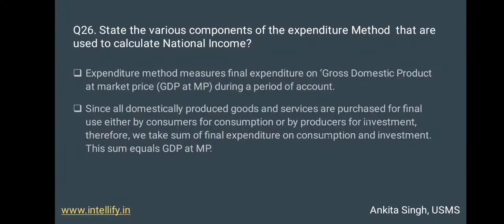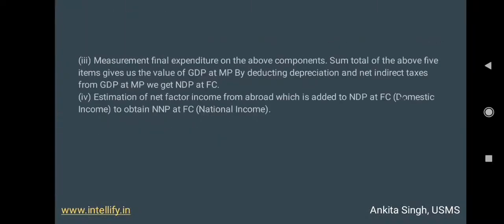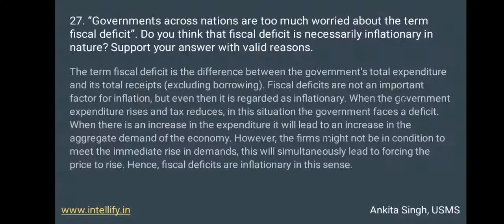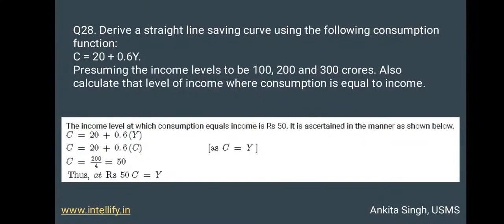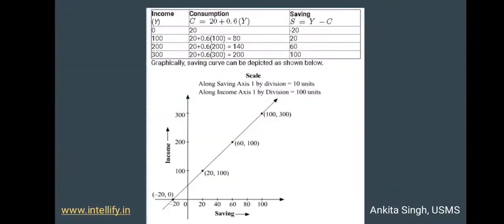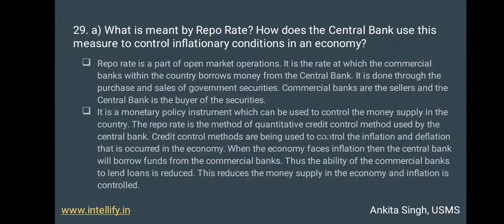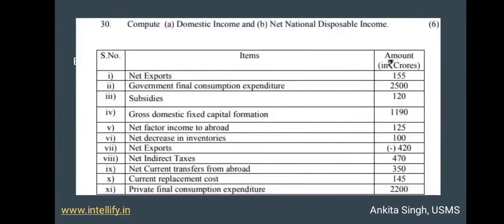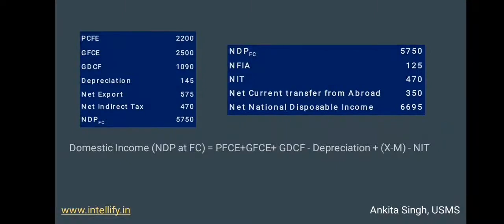Sample Question Paper-3 | Class-12 | Economics | Intellify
Intellify is here with a series of videos that can help you in solving the questions from the sample paper . Here is a new video that will help you to solve the problems with explanation from economics . Just tap on the video, and start learning.